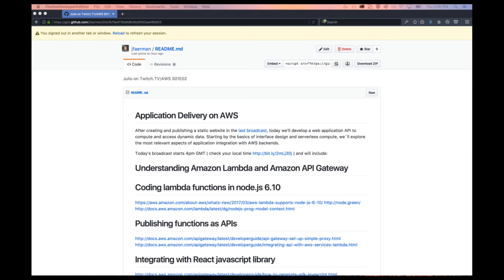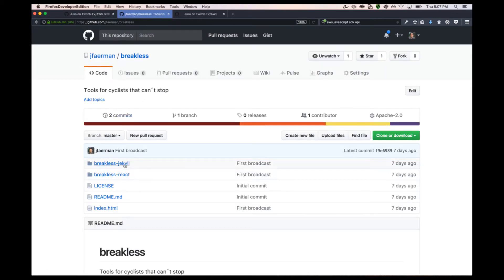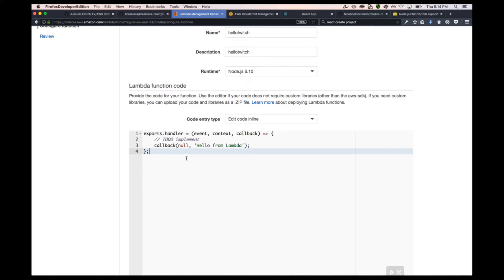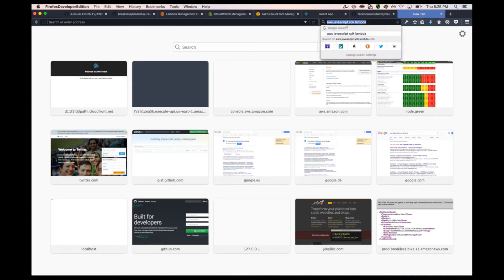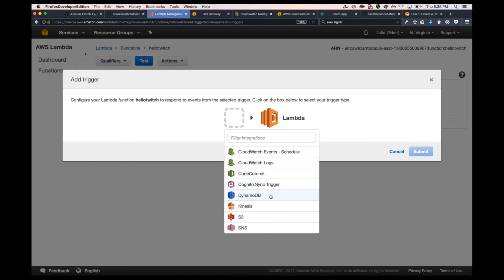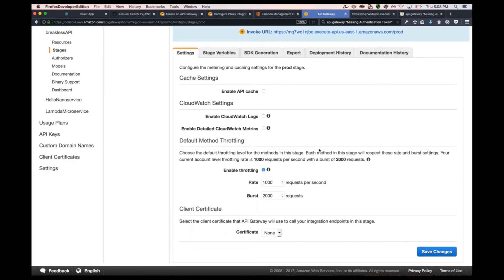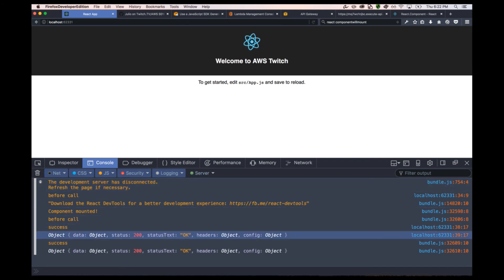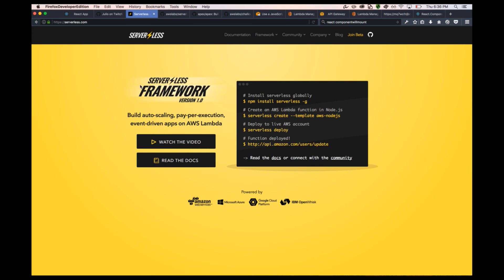Live Coding with AWS: Application Delivery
every week to build exciting interactive applications. We cover almost every AWS service from the developer perspective. Occasionally we’ll have guests from throughout Amazon and the community to talk about their projects.